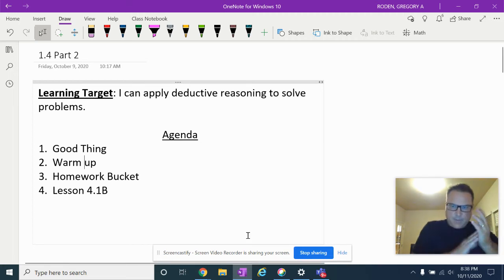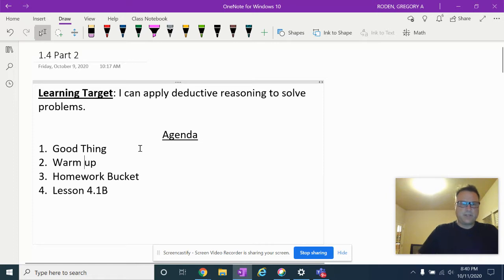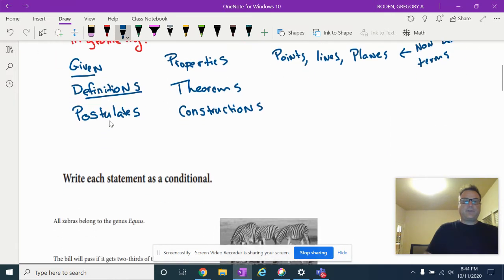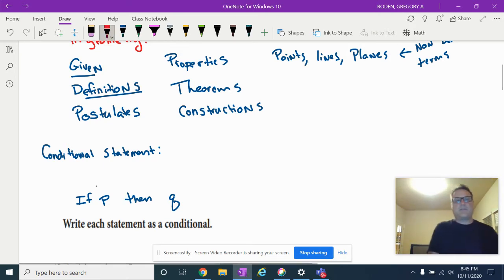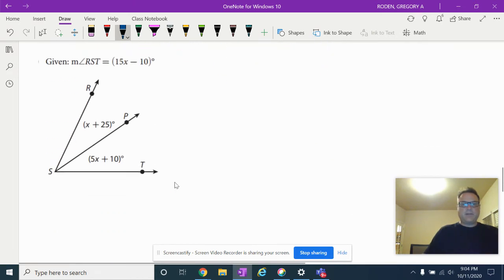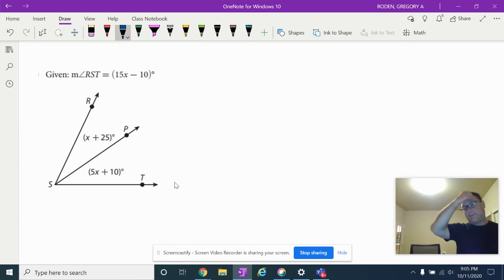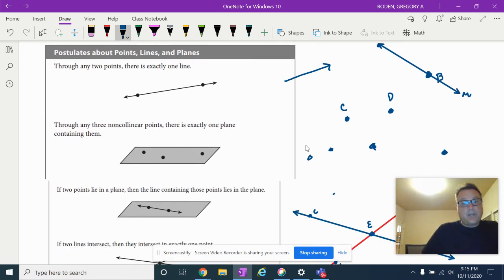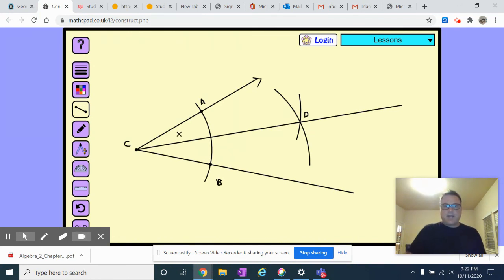Geometry Lesson 1.4